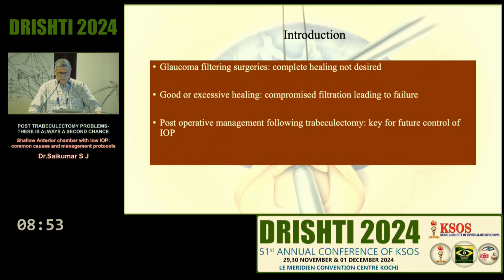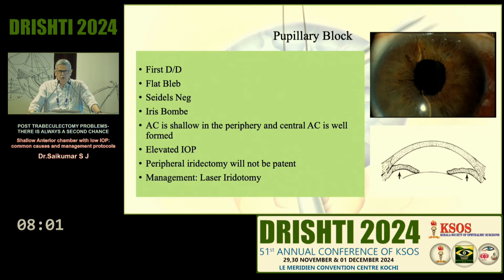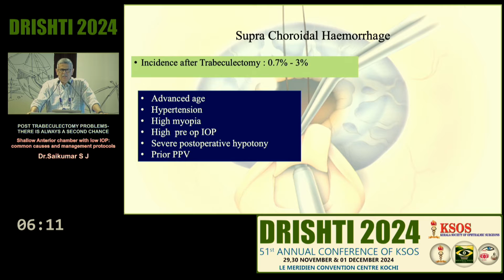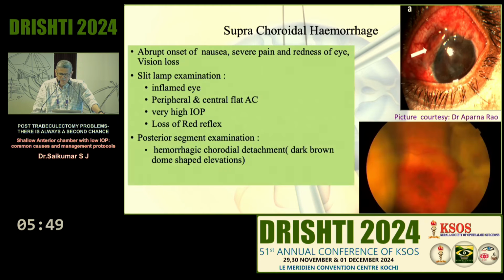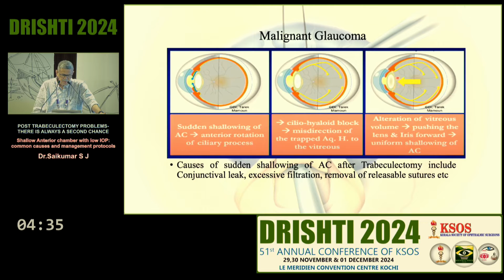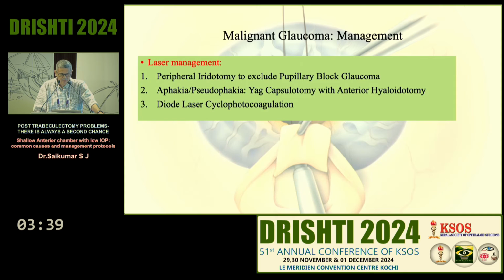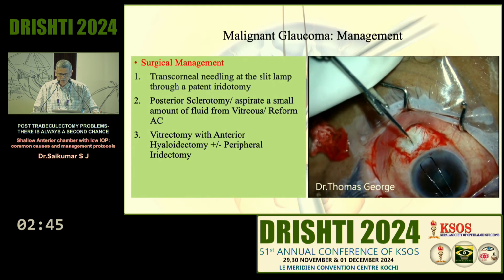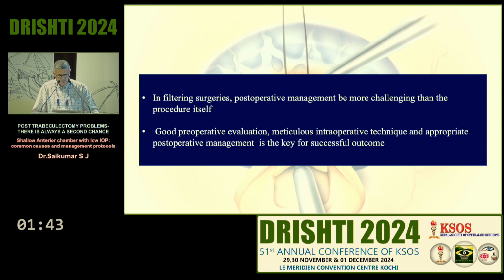KSOS2024 IC3 T3 Dr Saikumar S J Shallow Anterior chamber with High IOP : common causes and.......